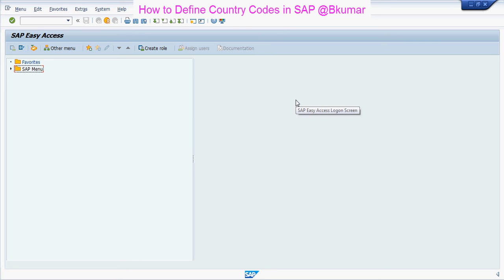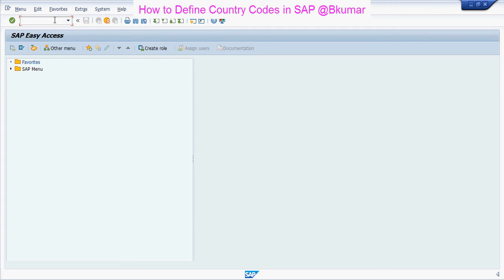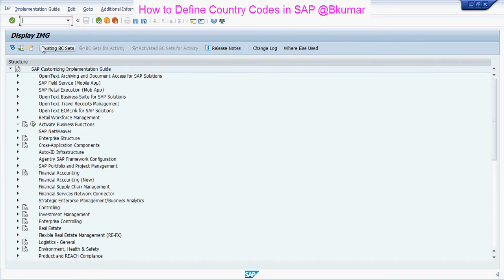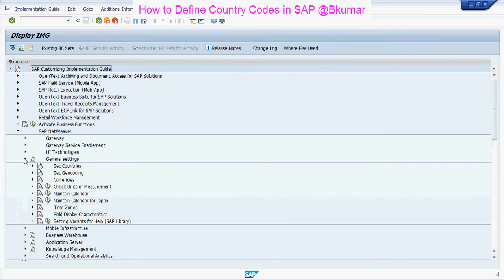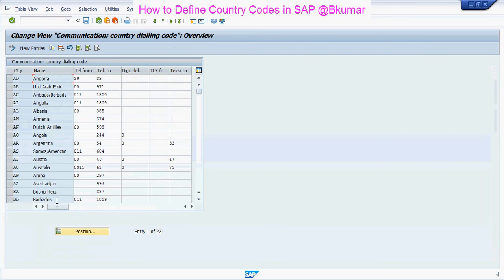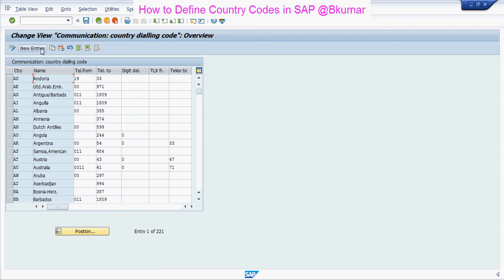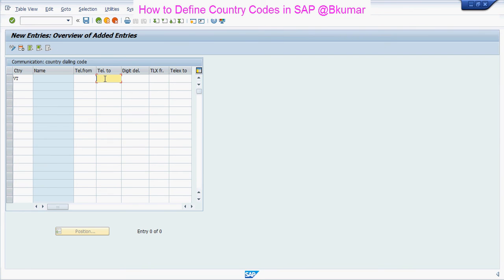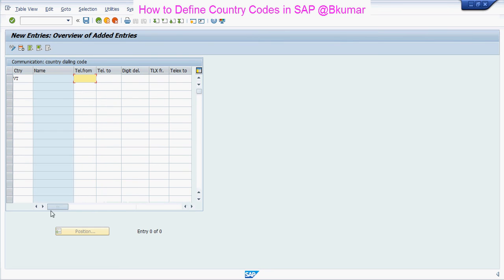How to Define Country Codes in SAP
This tutorial will explain you how to Define Country Codes in SAP